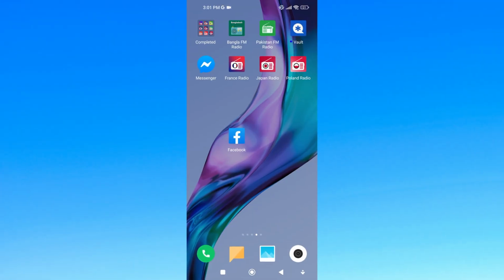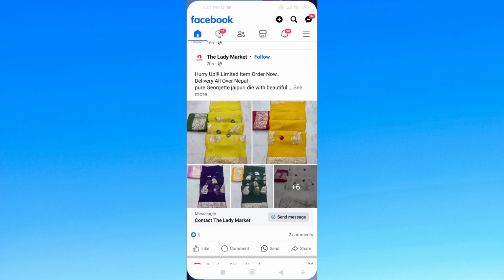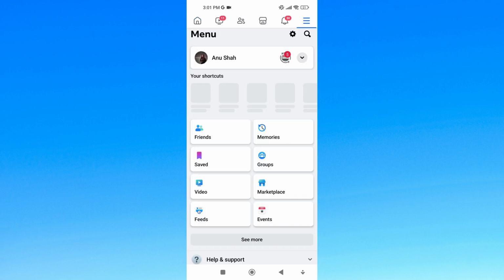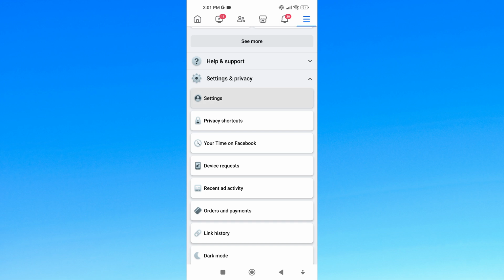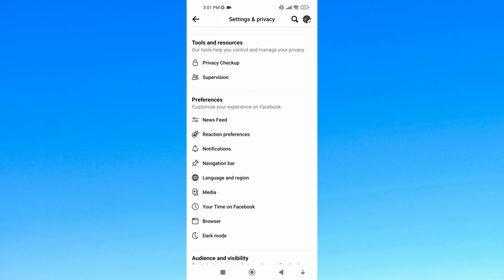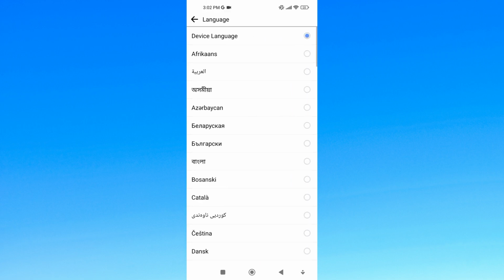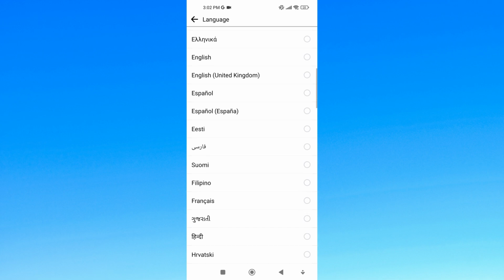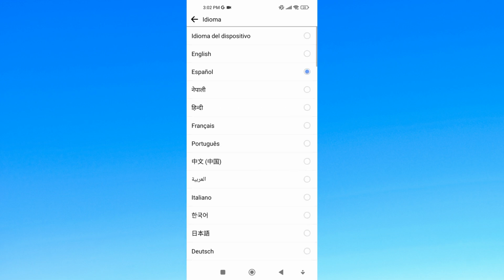How To Change Language In Facebook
How To Change Language In Facebook | Facebook language setting

Changing the language can make Facebook more accessible for users for more comfortable reading in a specific language.

If your native language isn't the default Facebook language, changing the interface to your native tongue provides a more comfortable and user-friendly experience.

Additionally, some users might prefer reading and interacting with content in a different language they are learning or enjoying.

When you change your language on Facebook, the entire Facebook interface, including menus, buttons, and text, will switch to your chosen language. And all text-based content, including posts, comments, and messages, will be displayed in your chosen language.

After changing language, notifications and alerts will also be presented in your chosen language.

Changing your language on Facebook can significantly impact your experience on the platform.

Why Change Language In Facebook:
-For individuals whose native language isn't the default Facebook language, changing the interface to their native tongue provides a more comfortable and user-friendly experience.
-Changing the language can make Facebook more accessible for users with visual impairments or cognitive difficulties who rely on assistive technologies or are more comfortable reading in a specific language.
-Many Facebook groups and pages cater to specific language communities. Changing the language allows users to participate more actively in these communities and connect with other users who share their language.
-By changing the language, users can explore content and perspectives from different cultures, broadening their understanding and appreciation for diversity.

What happens when you change your language settings on Facebook:
-The entire Facebook interface, including menus, buttons, and text, will switch to your chosen language.
-All text-based content, including posts, comments, and messages, will be displayed in your chosen language.
-Notifications and alerts will also be presented in your chosen language.
-Facebook's algorithms may adjust to your language preference, showing you content and ads more relevant to your chosen language.
-You may see recommendations for groups and pages based on your language preference, connecting you with users who share your language.

- - - - - - - Similar videos:- - - - - - - - -